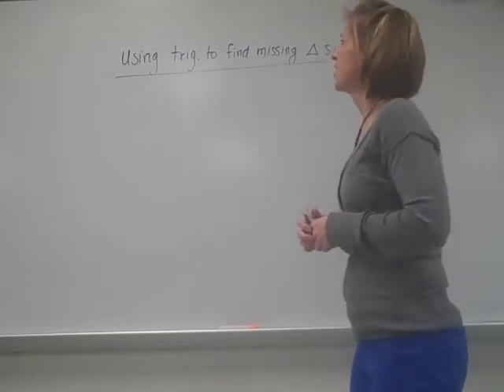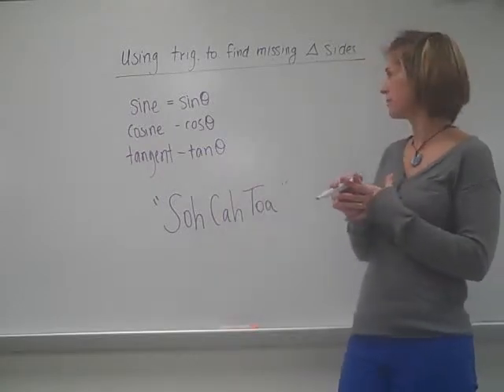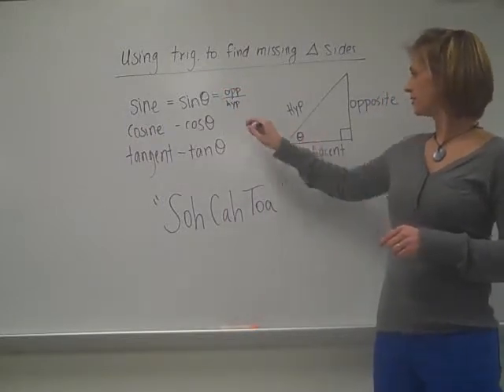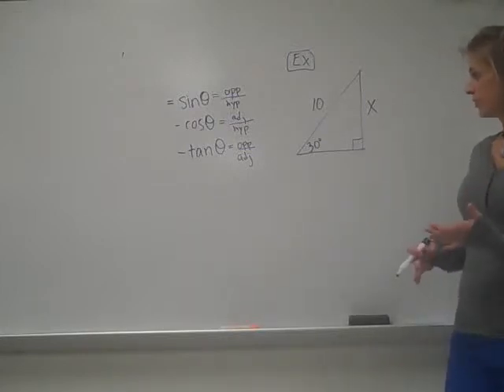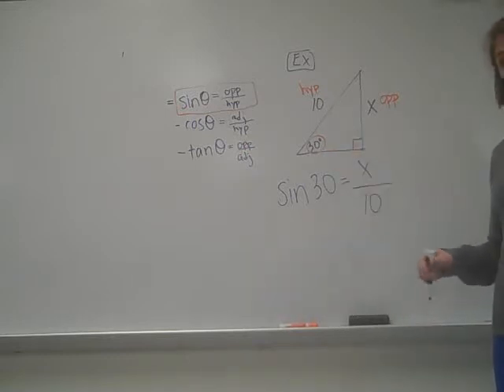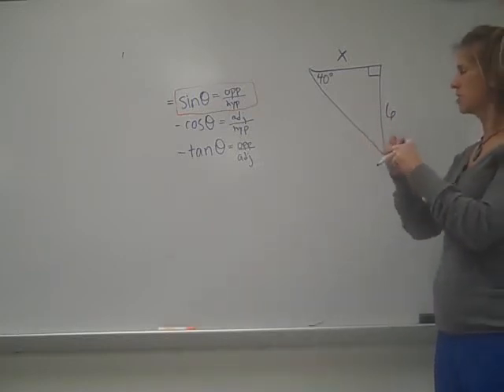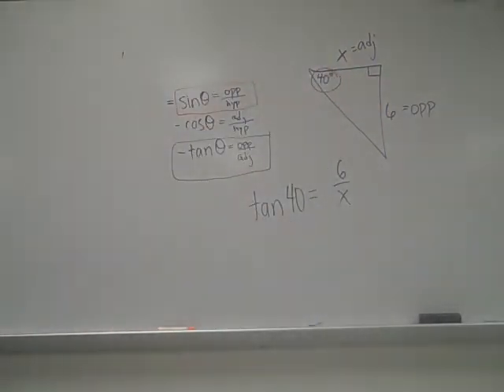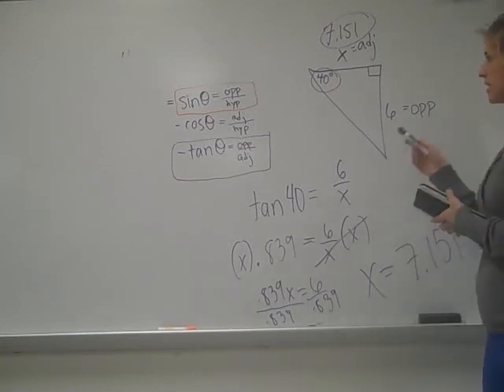ipc triangle trig